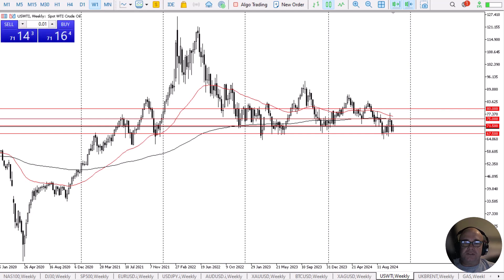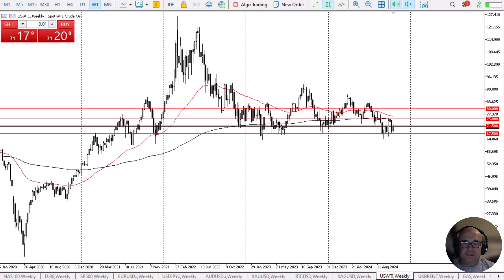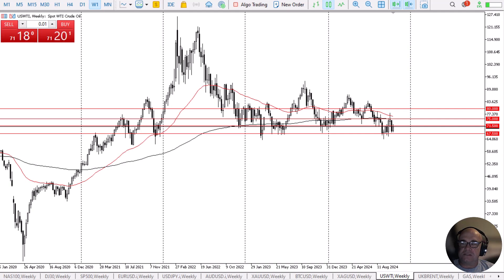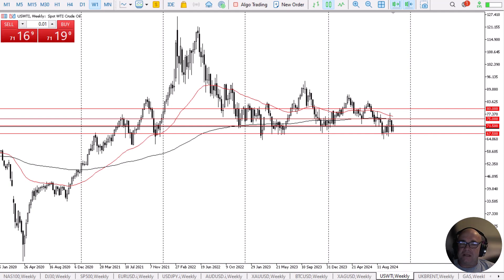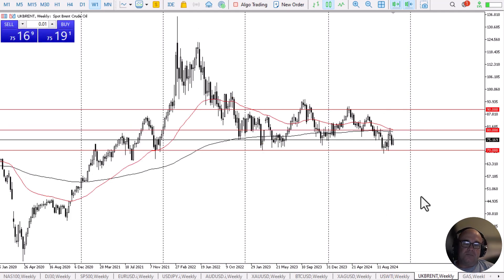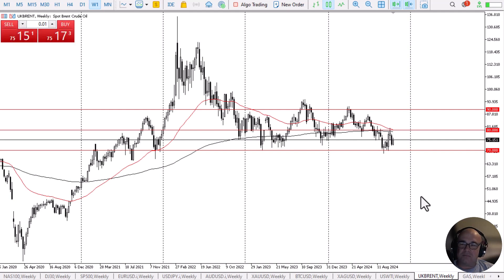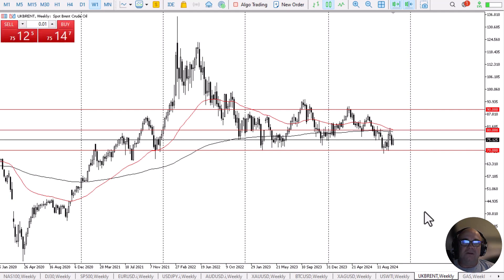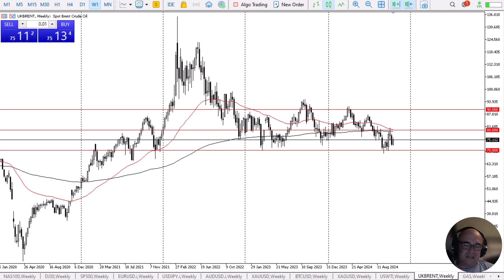The Crude Oil Markets Finds a Floor: Long Term Forecast by Chris Lewis (October 25)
The past week has been somewhat bullish for the crude oil markets, as the bottom of the almost three year range has proven itself to be important again. Ultimately, this is a market that will continue to see a lot of choppiness, but at this point in time, I think we are simply bouncing back and forth.